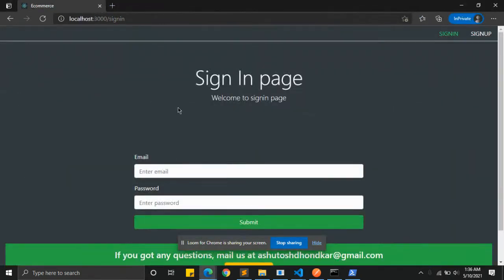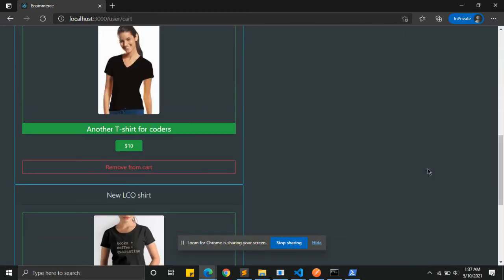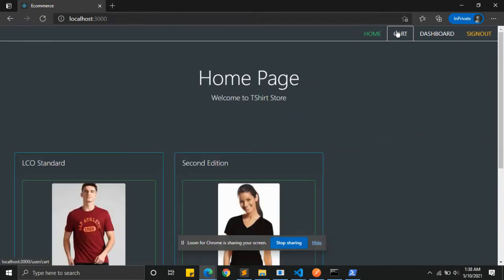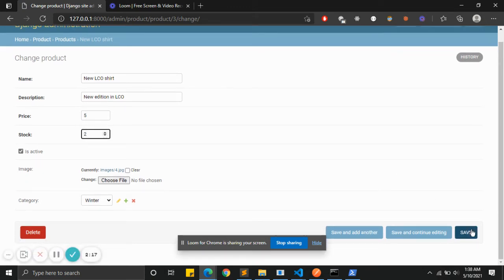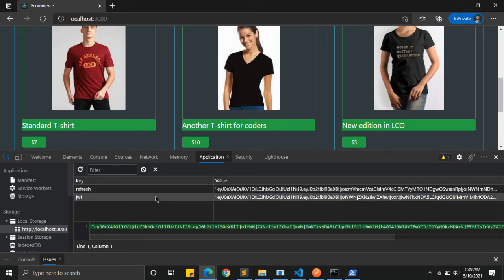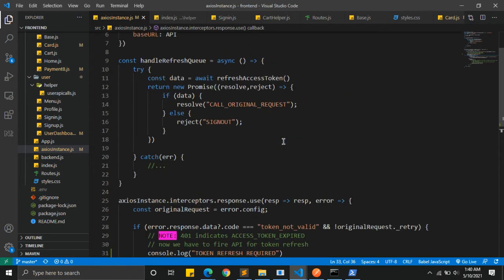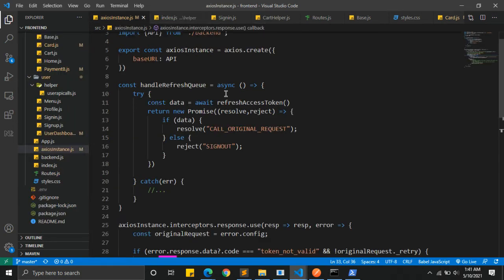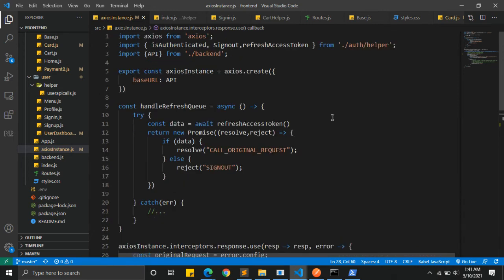Basic e-commerce website using django and reactJS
This is a guided project from Full Stack with Django and ReactJS course at LearnCodeOnline
The project contains following things:
1. JWT Authentication
2. Refreshing tokens using axios interceptors
3. Private Route handling
4. Pagination of purchase history
5. Braintree payment integration